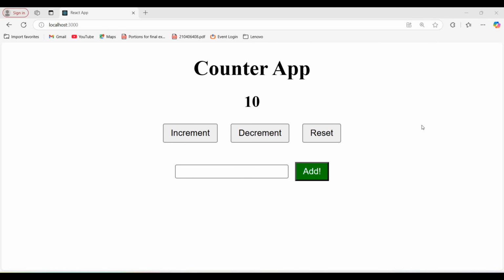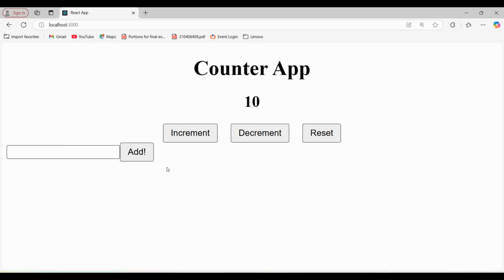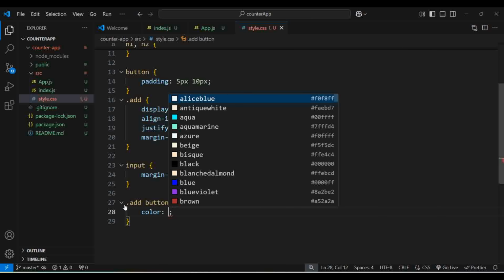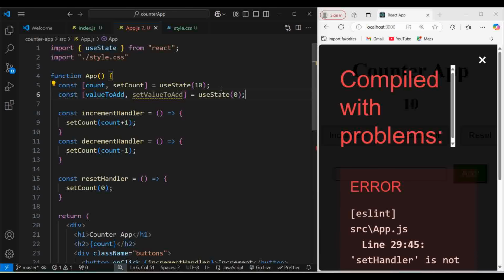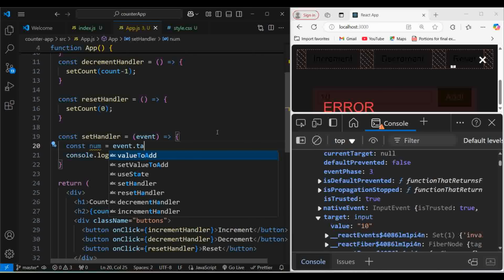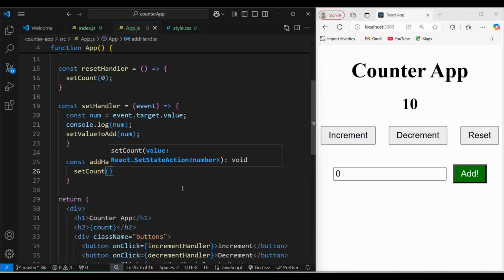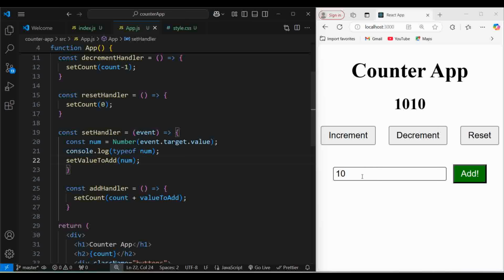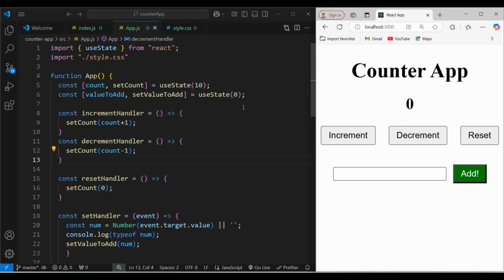How to Handle input box with React JS using useState hook | Part 2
React JS
React tutorial
useState hook
JavaScript tutorial
React counter app
Frontend development
React hooks
Web development
React for beginners
React app tutorial